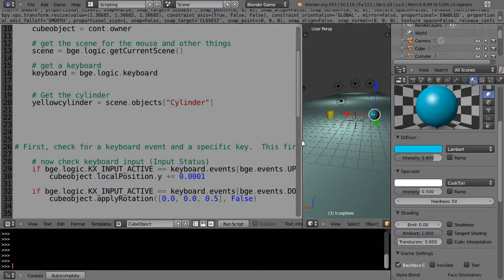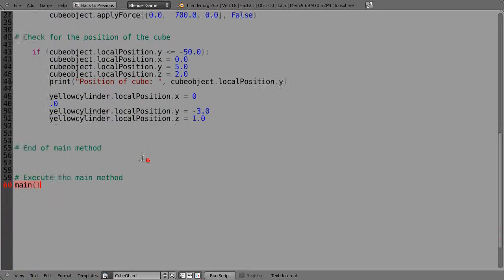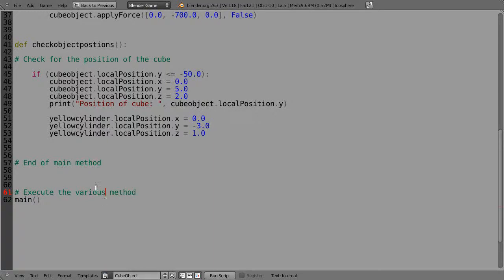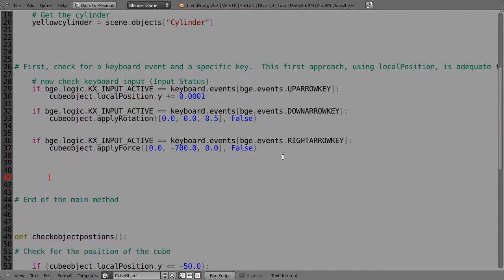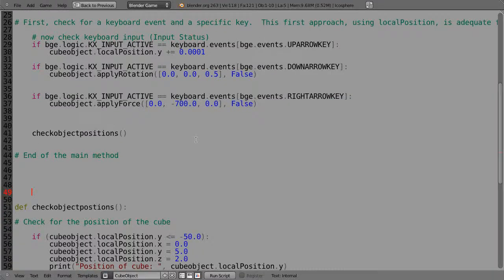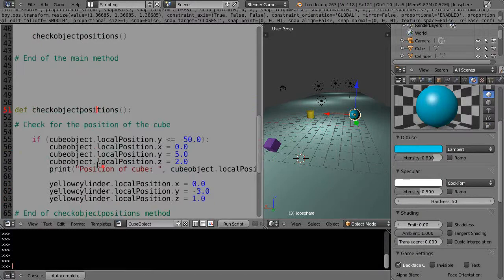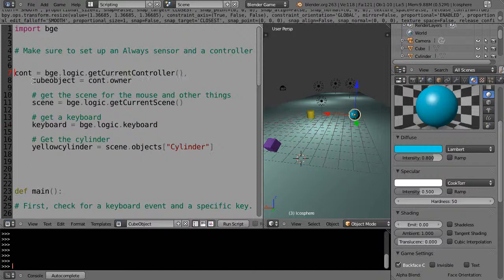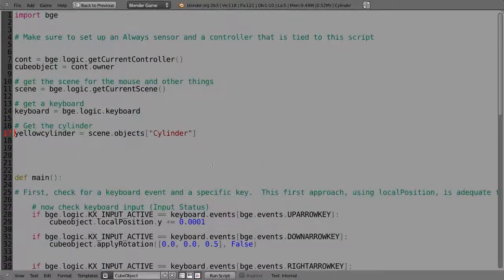Blender 2.6 Tutorial - Python Game Engine Programming - Part 6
This is part six of the Python tutorial series for the Blender Game Engine.